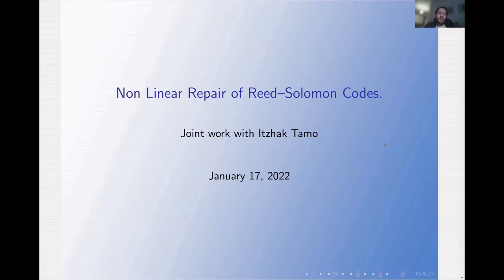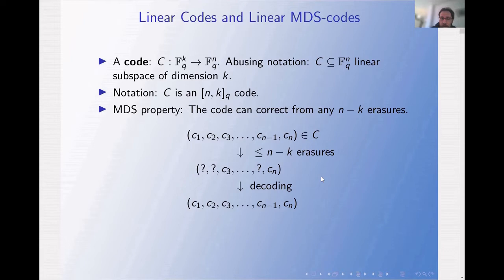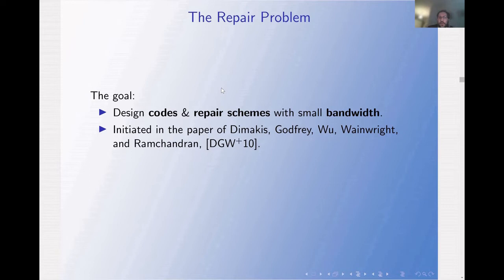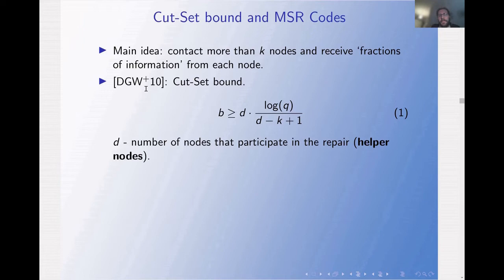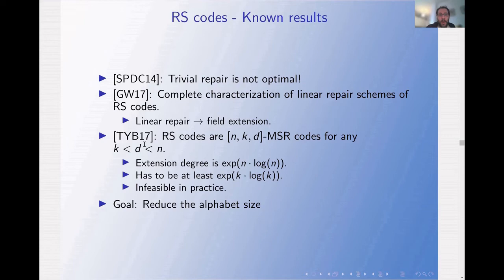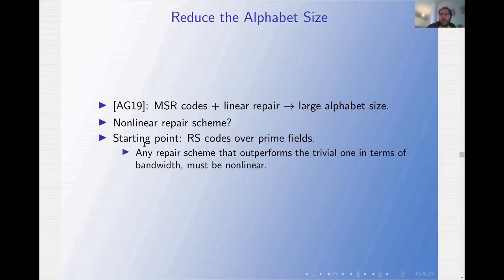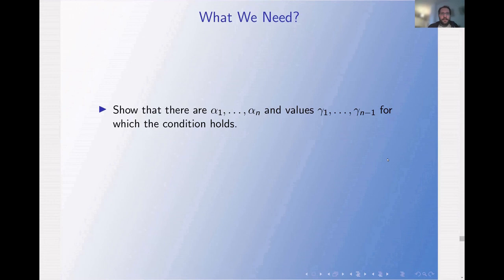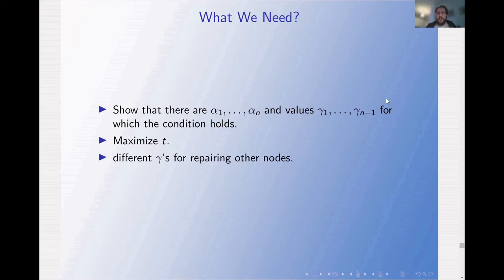Nonlinear Repair Schemes of Reed-Solomon Codes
13th Innovations in Theoretical Computer Science Conference (ITCS 2022)

Roni Con (Tel Aviv University)
Itzhak Tamo (Tel Aviv University)